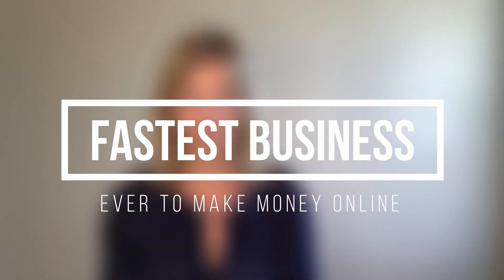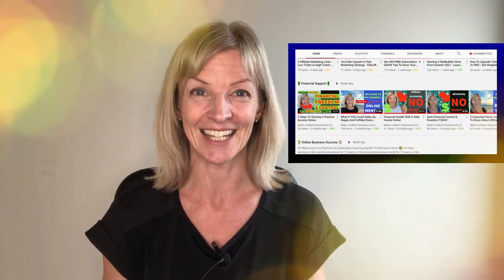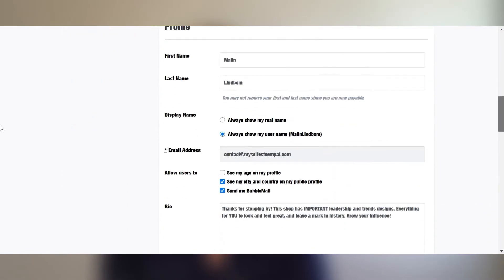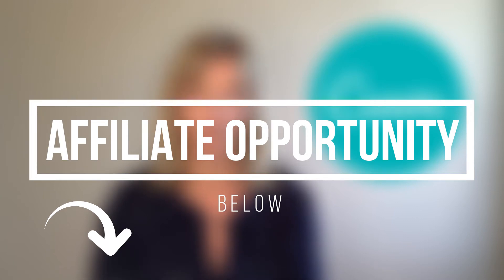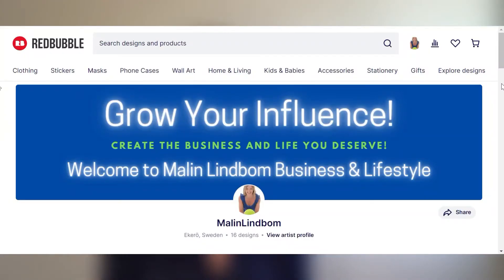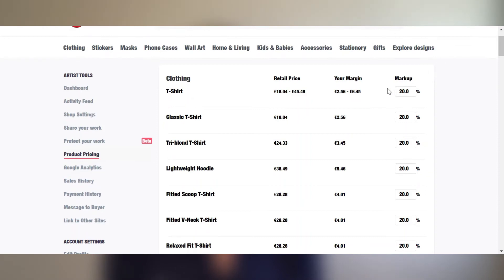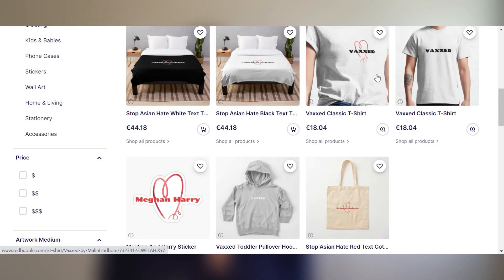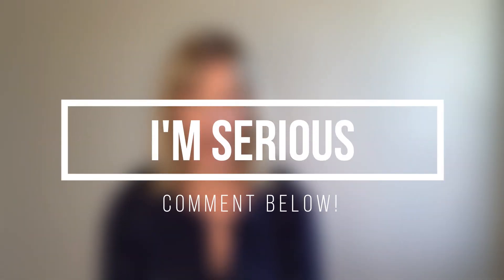FASTEST Online Business Ever To MAKE MONEY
In this video, I'm revealing to you the by far fastest online business ever to make money! Of all the online income and business models I've tried, THIS is the one that has generated the fastest and easiest initial earnings. AND the great thing about all this - you don't need any prior knowledge of dropshipping, eCommerce, digital marketing, or design. Redbubble - the eCommerce platform, will do ALL the heavy lifting for you - promoting your business. The fastest way to see revenue coming in? Create this online business TODAY. Hey - you're HOURS away from making your first sale!
💵FREE MENTORS TRAINING 📹FREE WONDERSHARE FILMORA 🔵FREE CANVA
🛒 LIKE MY PILLOW? HERE'S MY WEBSHOP WITH CLOTHES, ACCESSORIES, AND HOME DECOR

You'll learn:
- Business models suitable for online
- The simple steps to building automated income streams
- How to take your business & passion to the Internet
- How to make your online business profitable

PLEASE NOTE:
No results are typical, it's like going to the gym; individual results will vary and income success is not guaranteed. My goal is to give you the online tools and education to help kick-start your business, but the effort you put in is what will make or break your success levels. As an entrepreneur, you need to take full responsibility for your business.

⏱ TIMESTAMPS:
0:00 Fastest Online Business Ever To Make Money
0:47 Want an online income?
1:05 Start a Redbubble webshop
1:40 How to use Canva
2:55 Set your own margins
3:30 Amazing success story